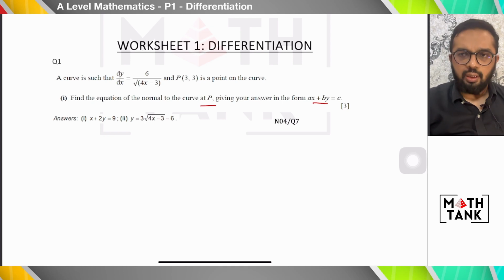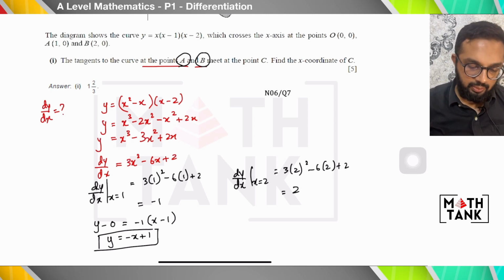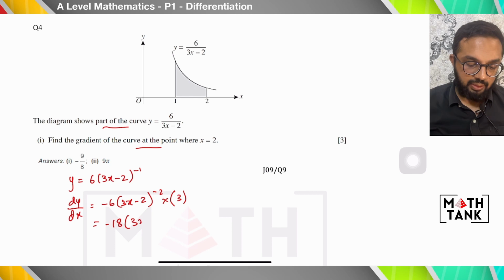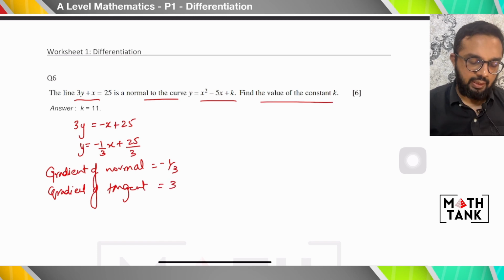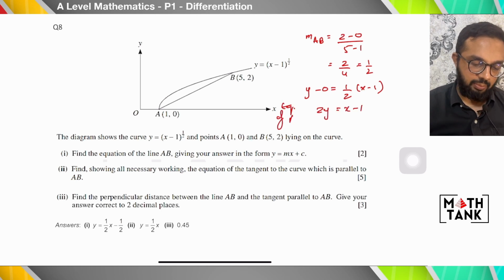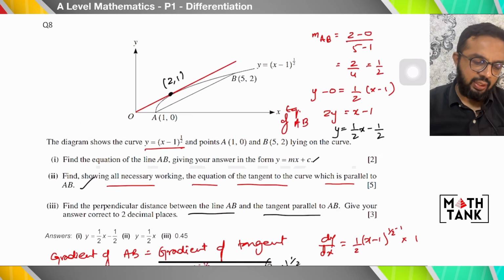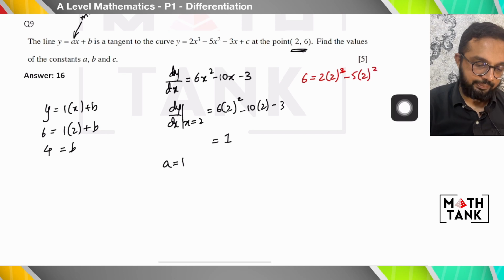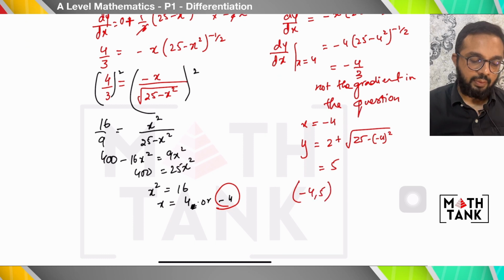A level Mathematics 9709 - P1 - Differentiation - Marathon Part 1